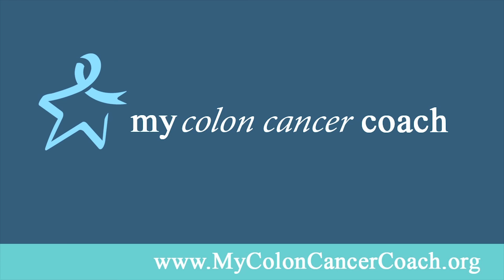Do All Colon Cancer Patients Need Chemotherapy?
Many of our viewers have asked us about treatments for colon cancer at it’s different stages. We met with the Associate Professor of Oncology from the Mayo Clinic College Dr. George Kim to help explain the stages of colon cancer and if all colon cancer patients need chemotherapy as treatment.

He mentioned that Colon Cancer has four stages. At stage four, the most critical, is when the tumor spreads to the other organs outside of the colon. Surgery is not an option for these patients but they can benefit from chemotherapy.

But what about the other stages 1-3 of colon cancer? Do these patients need chemotherapy too or can this method of treatment be avoided? Find out from Dr. Kim in the video above.